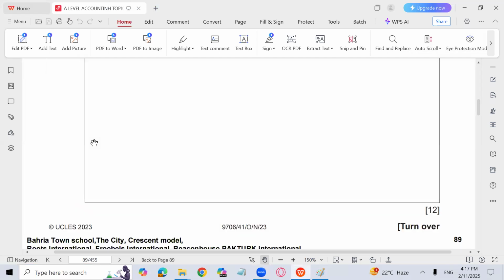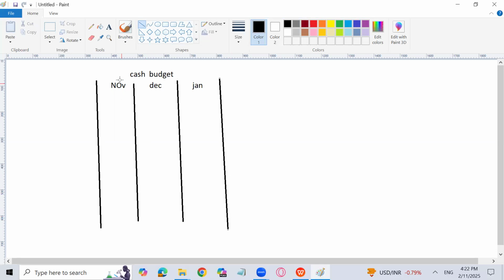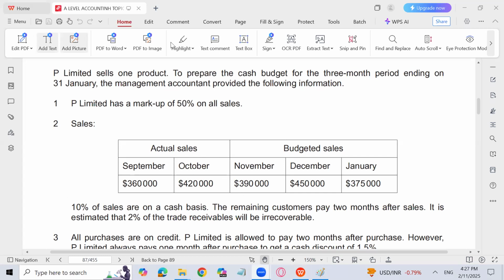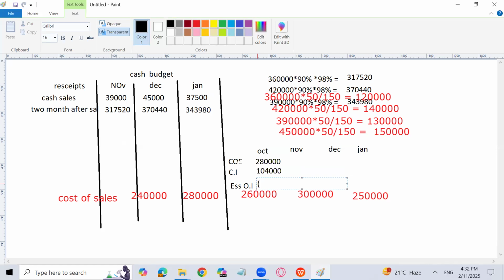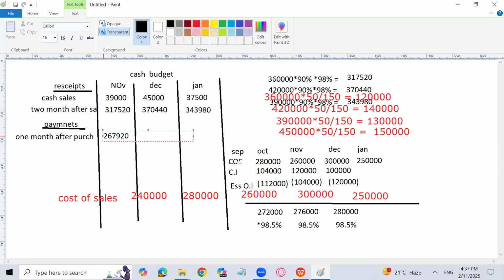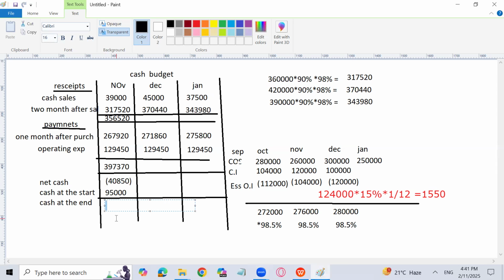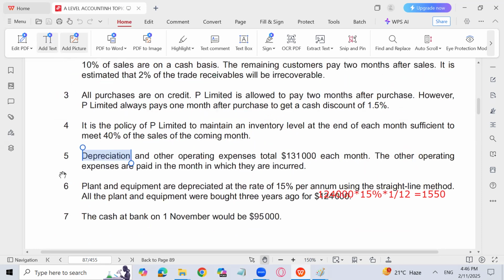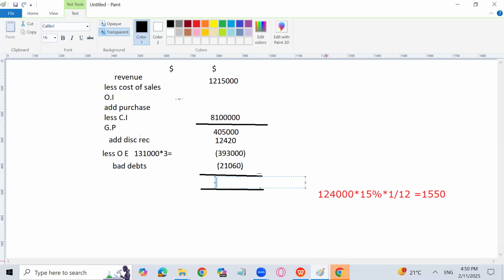A-2-Accounting- Cash Budget - Lecture -14